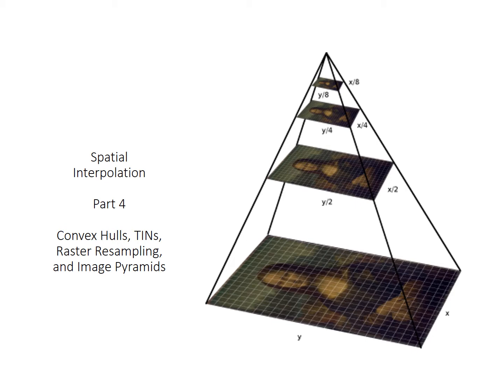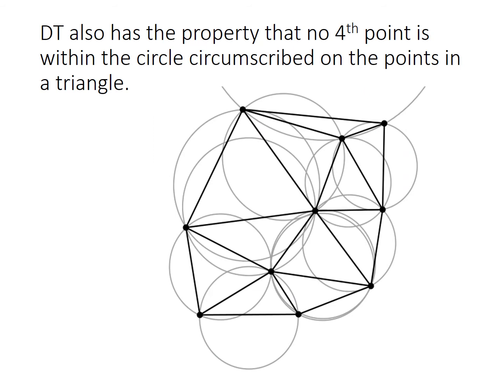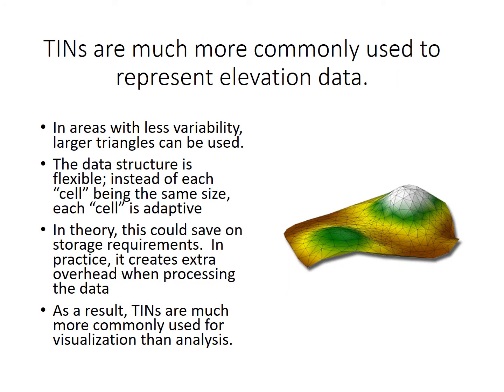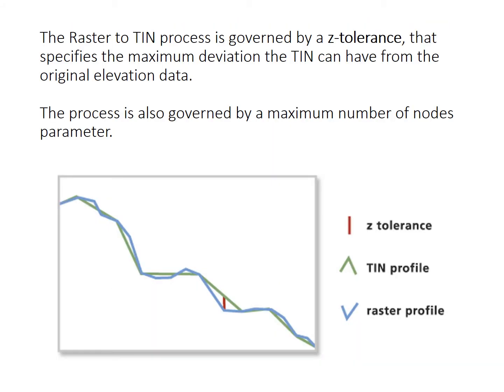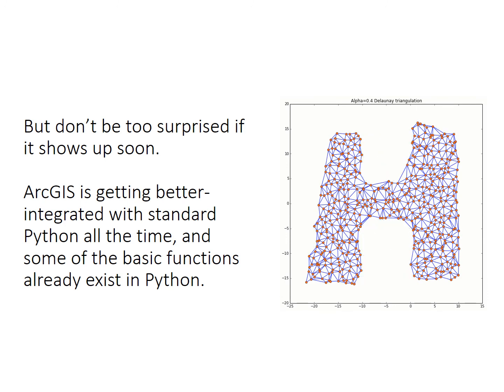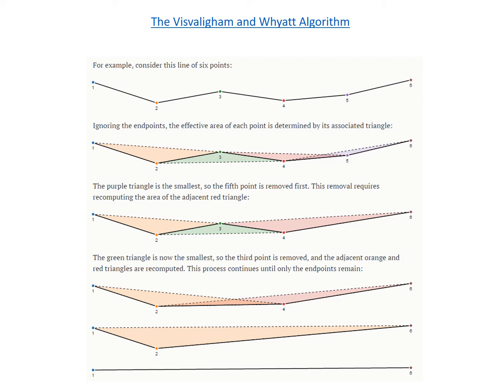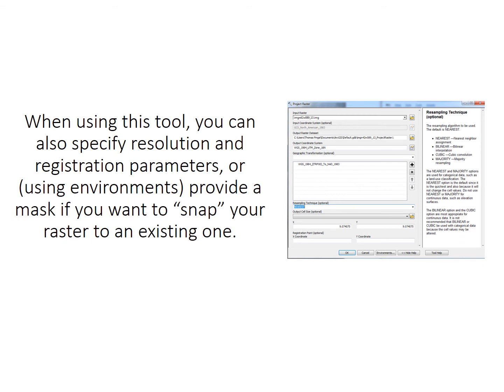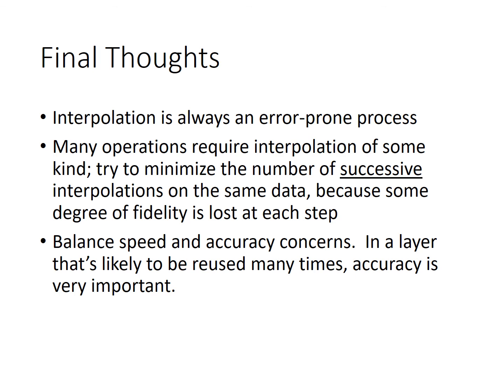GIS 05 Spatial Interpolation 4 Convex Hulls, TINs, Raster Resampling, and Image Pyramids